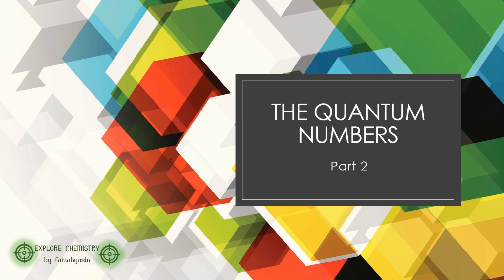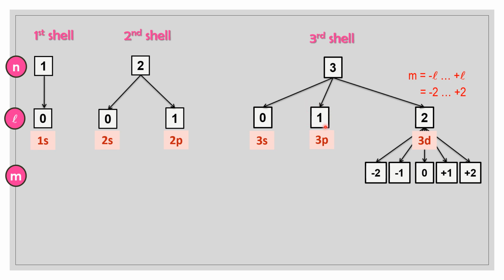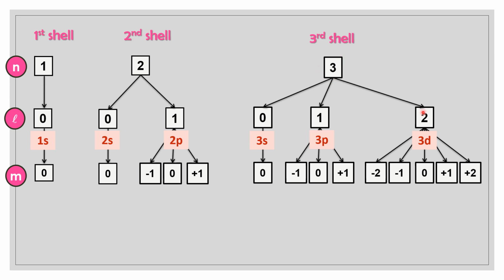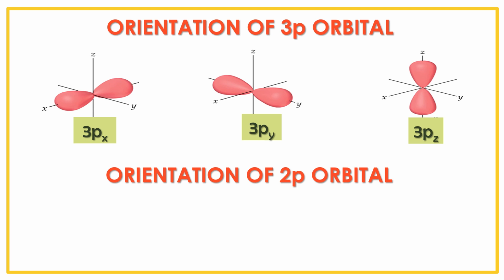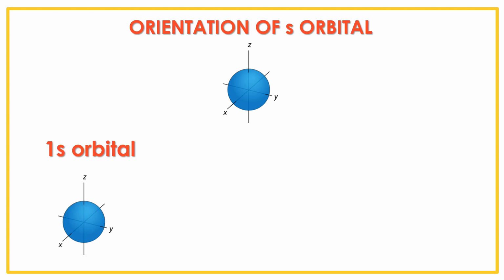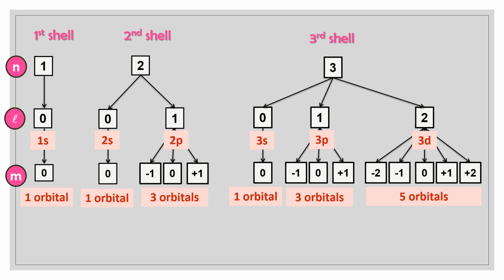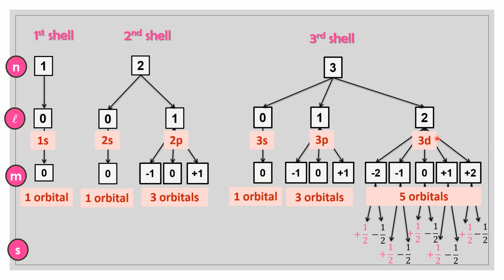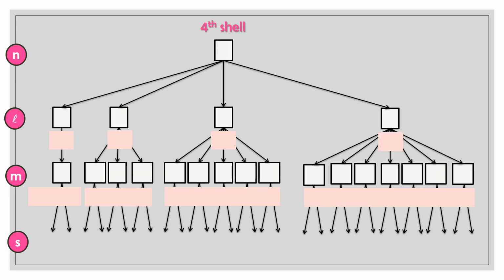THE QUANTUM NUMBERS: PART 2